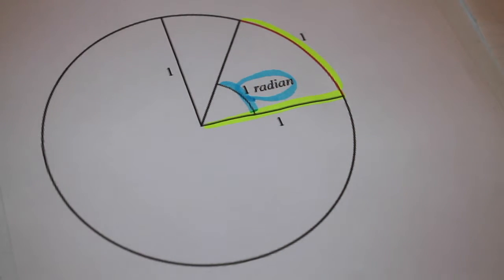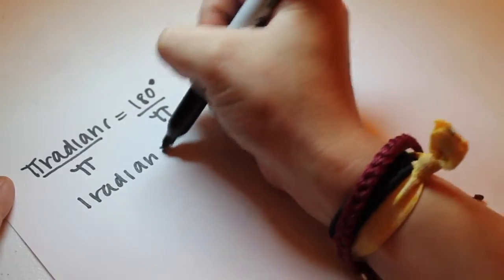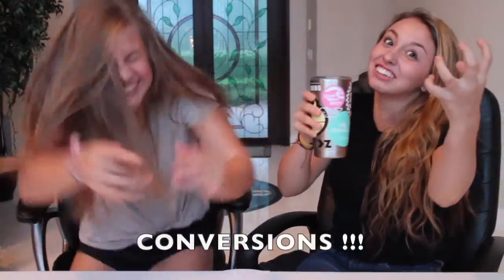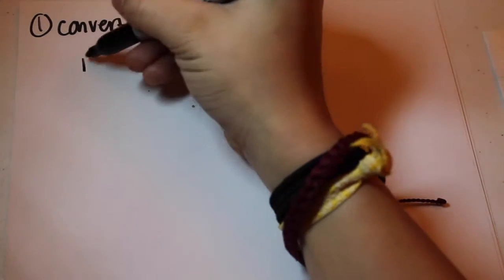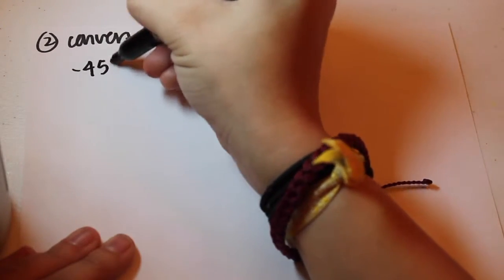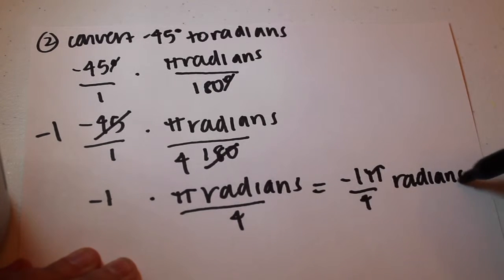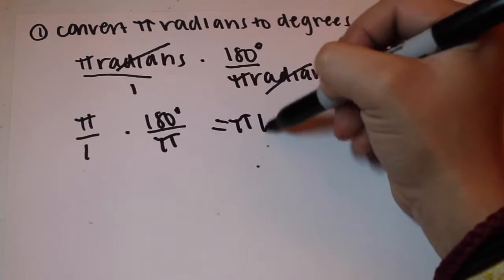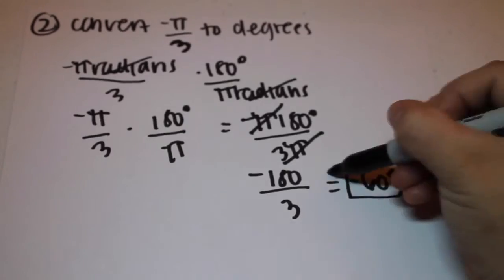Jessica and Jillian Math Project